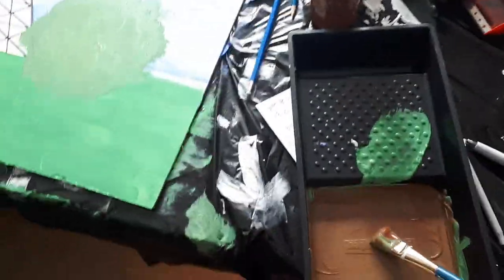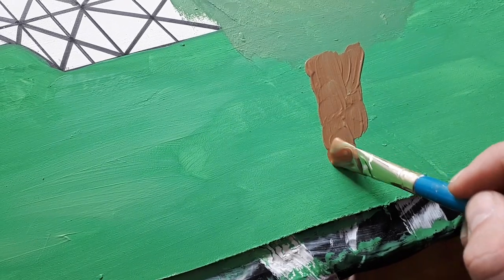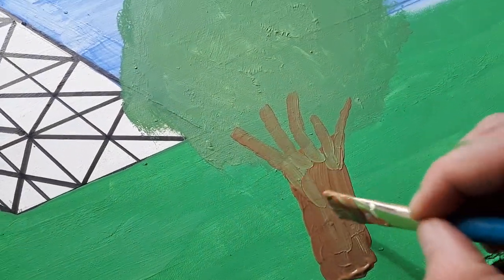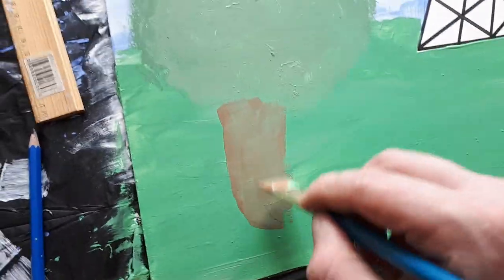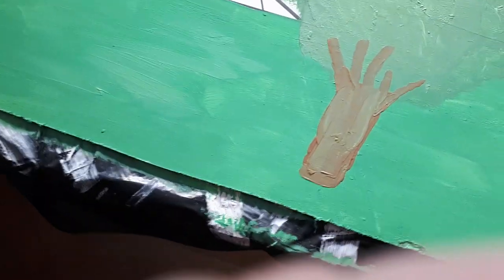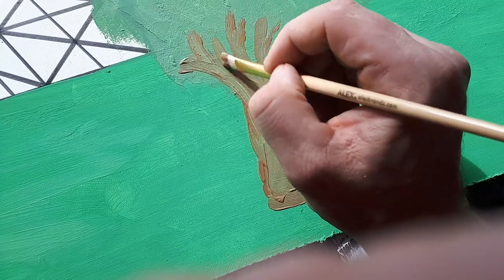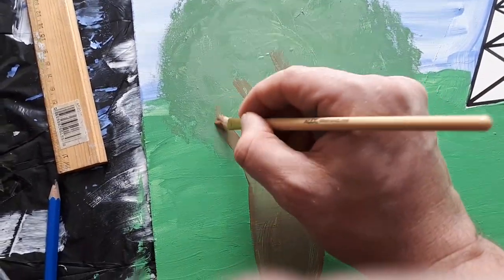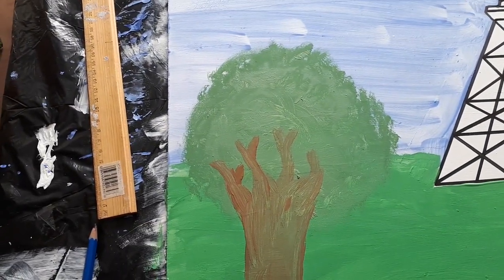Video 2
In this step you are going to add the trunks of the trees.  Make sure to take your time, be patient and if you need to take an break.  Once you add the trucks on the tree`s then add some detail.  If it does not turn out that  ok, you can always add but hard to subtract after you add so use less paint if you can.